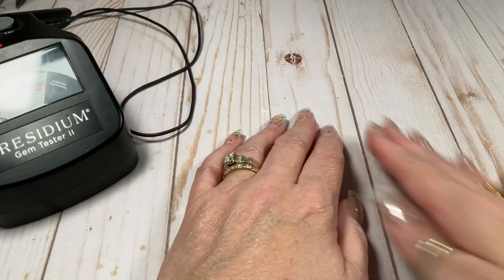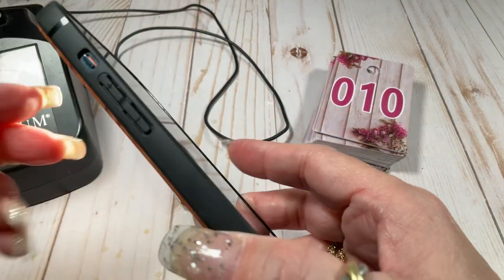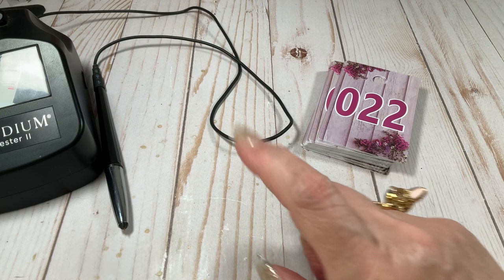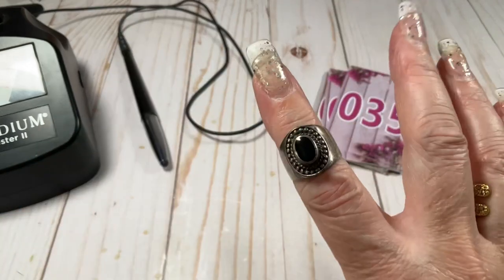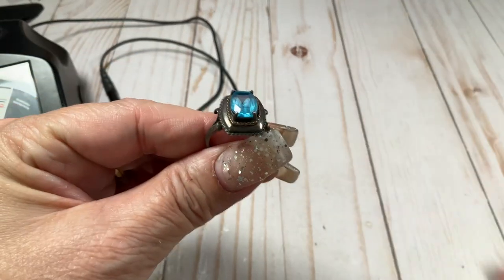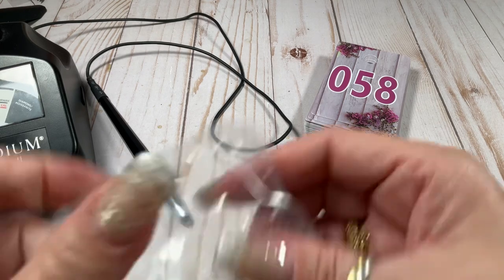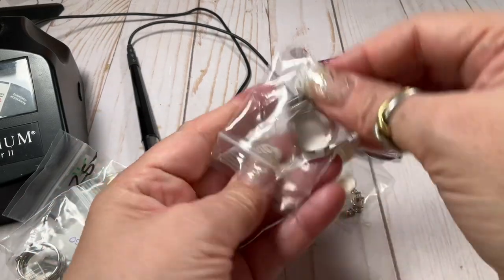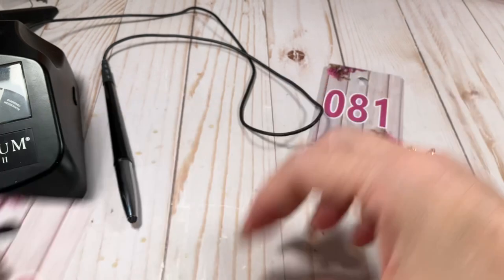STERLING SILVER RING JEWELRY SALE-VINTAGE TO MODERN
TREASURE HUNT TUESDAY-THRED UP 15 PIECE JEWELRY RESCUE BOX-JEWELRY SALE

TO PURCHASE:
1. Check the sold list to see if your item is still available.  The sold list is the top comment (or close to the top) in the comments section.

- your name and address for shipping
- the number(s) of the items you want to buy

Here’s what will happen next.  I will email you an invoice sometime between Saturday and Monday.  Open the invoice email and you will be promoted to pay.  I will send out your goodies.  I ship sometime between Monday and Wednesday.

How to find me:
Whatnot: mymommaandme
E-Bay: my.momma.and.me
Posh: mymommaandme